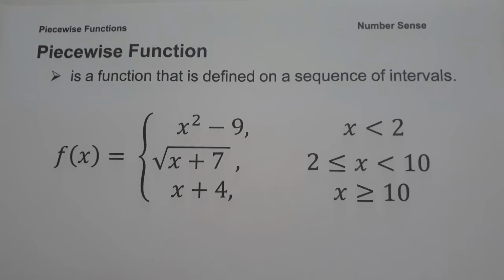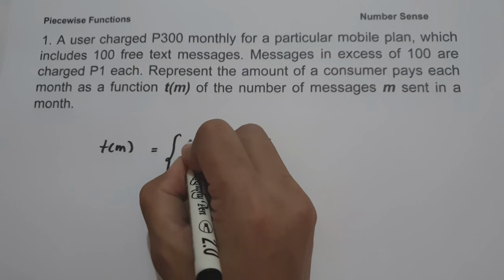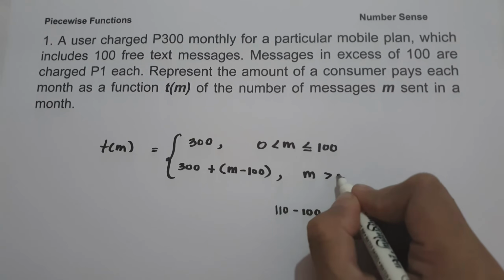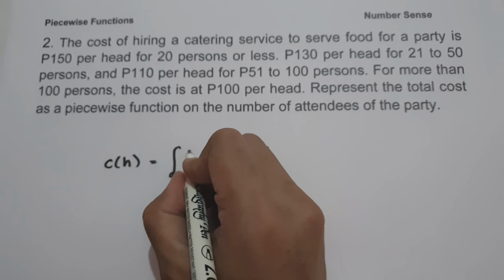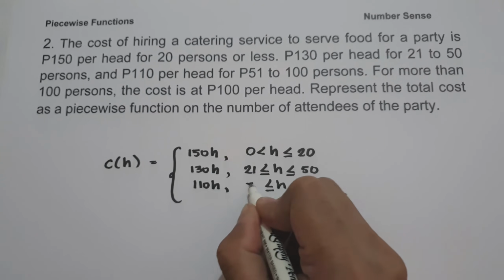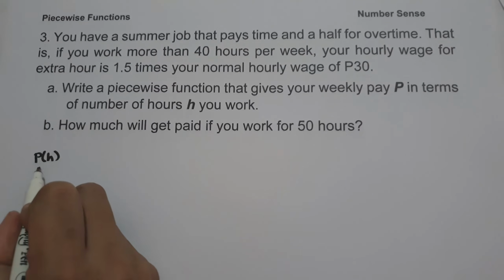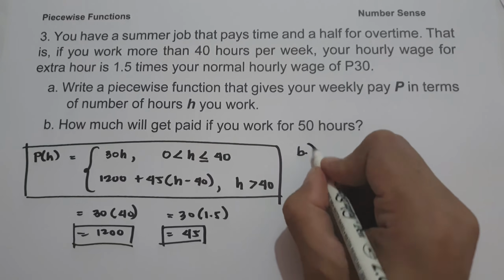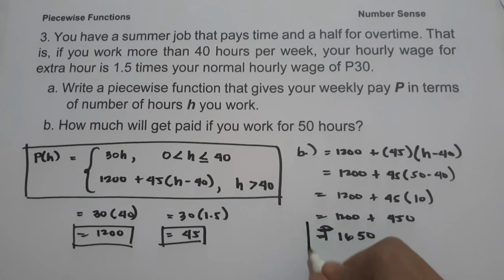Representing Piecewise Functions in a Real-Life Situations